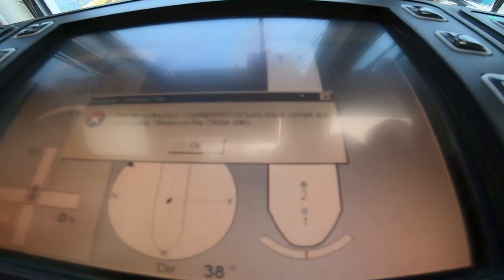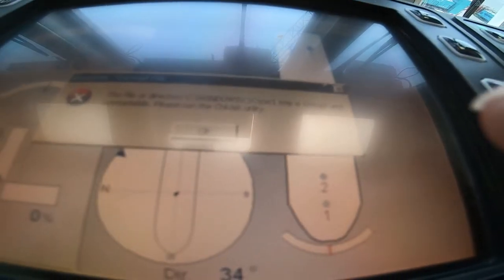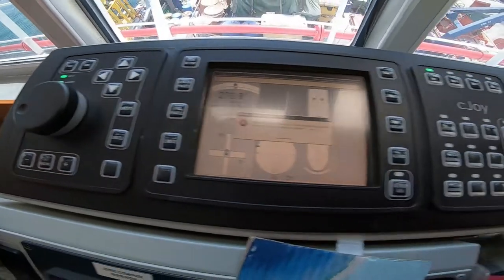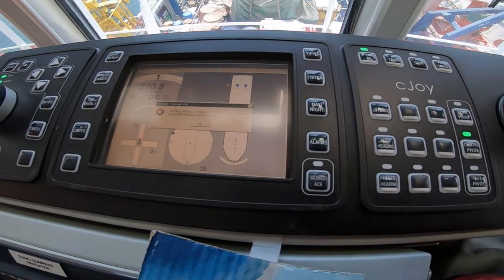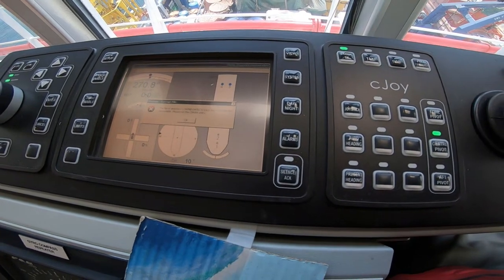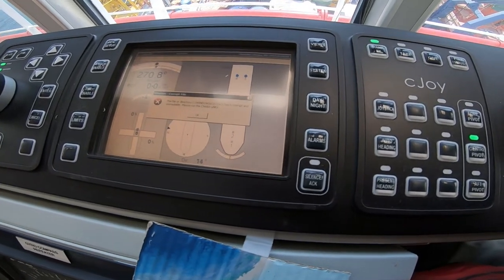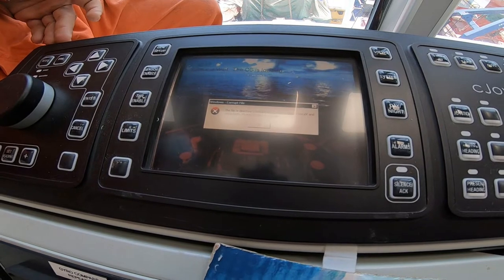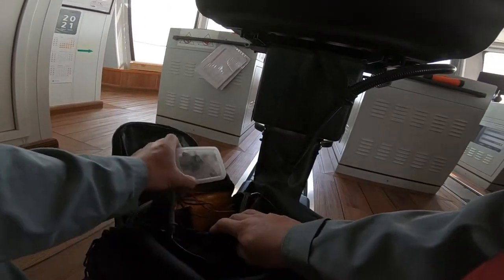C-Joy Kongsberg Rolls-Royce Joystick System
Terminal Control Unit Alarm corrupted, Rebooting the system, Showing access for mouse and Key Board. System Failure accept.

Updated response from the Manufacturer Will be uploaded on my next Video